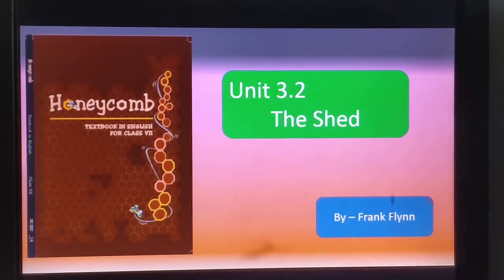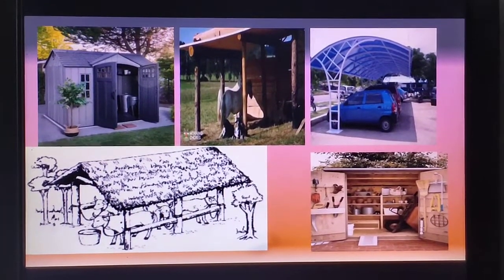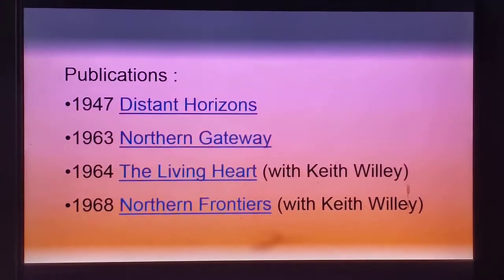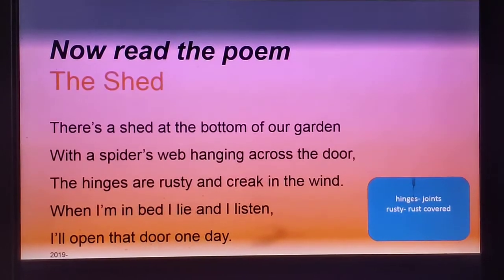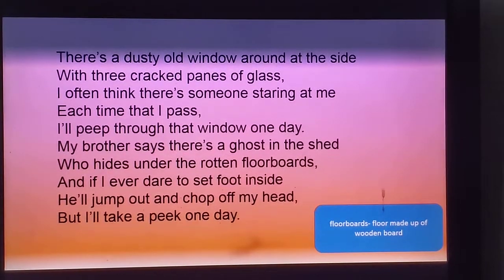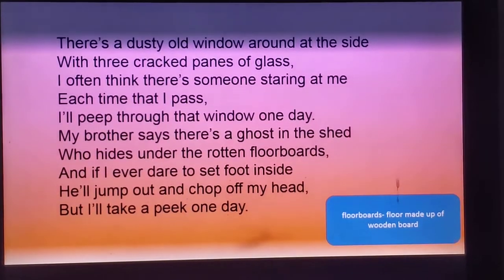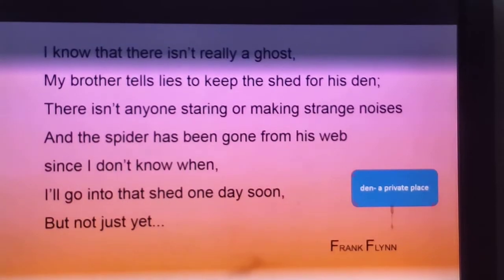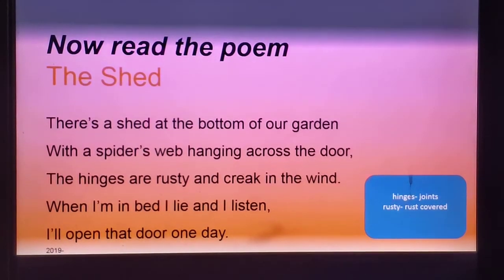Class 7/Honeycomb/unit 3/The Shed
The Shed/poem by Frank Flynn